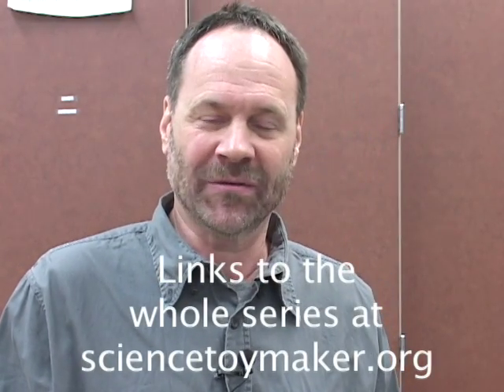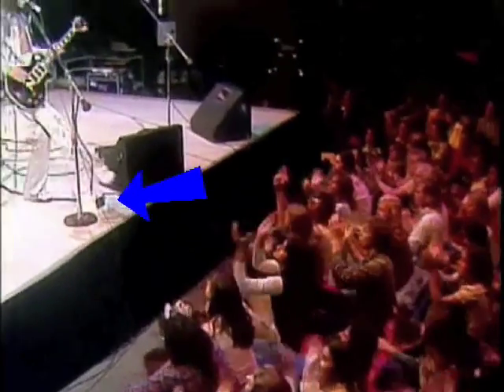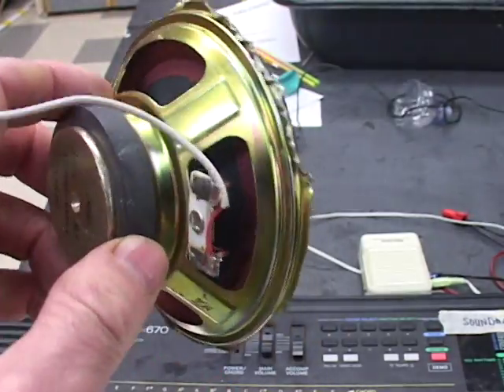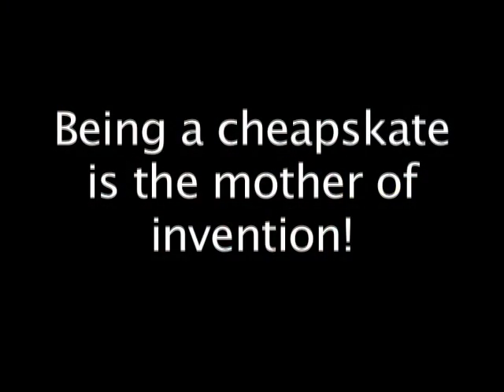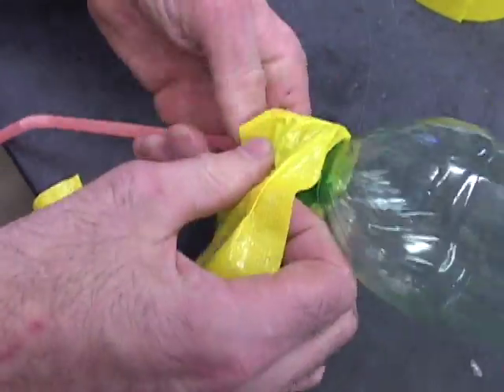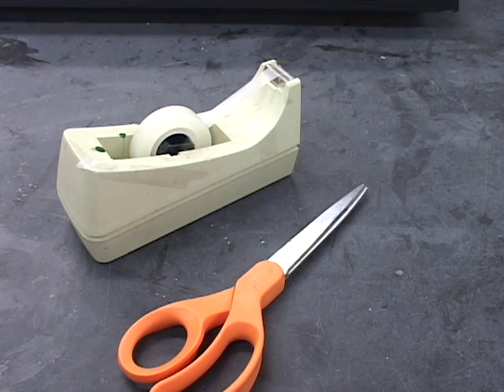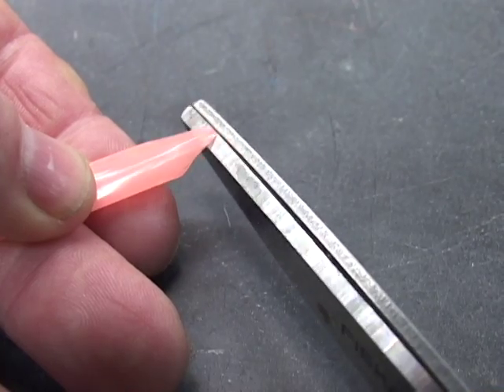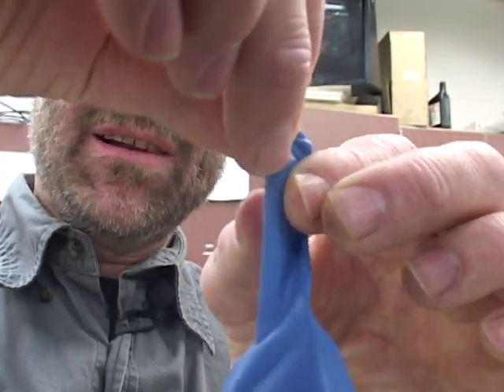Part 1 Make a Robot Voice Talk Box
Aside from the shear fun of it, making the Robot Voice 10 Cent Talk Box reveals how we turn raw sound from our vocal folds into speech.
IMPORTANT UPDATE: using a twisty wire to make it easier to adjust the reeds
Feel free to post video responses.
Part 2 is troubleshooting tips
Thanks, Jake Brown-Schields, for the start.